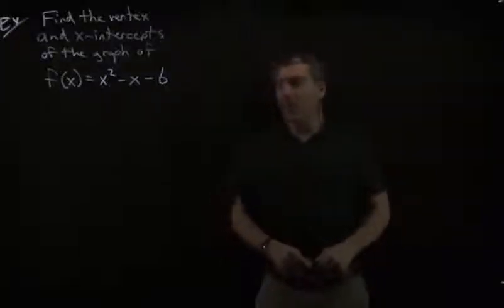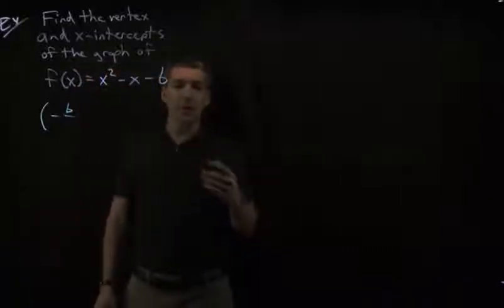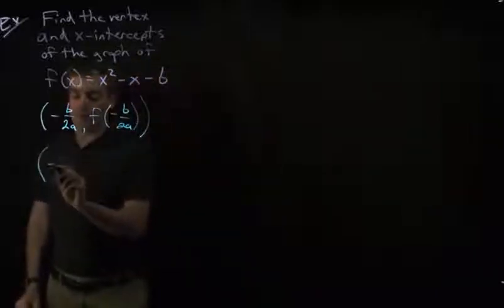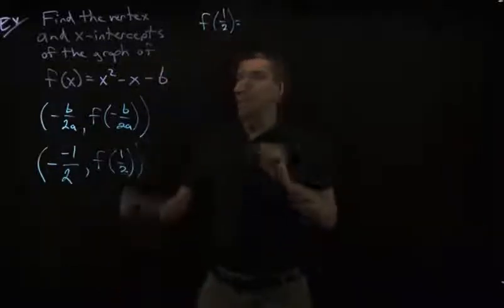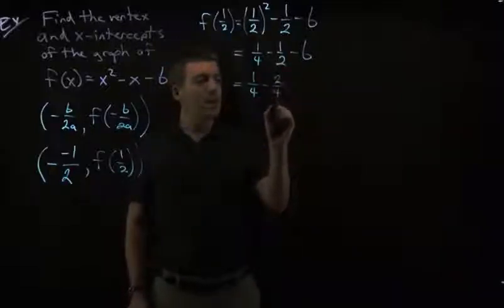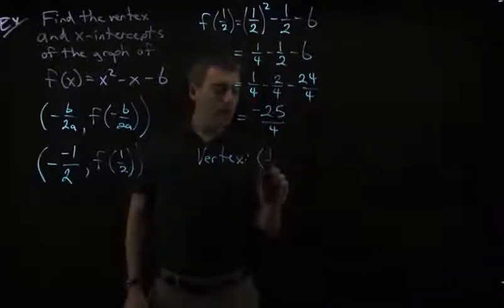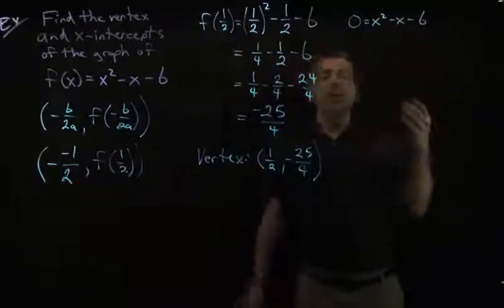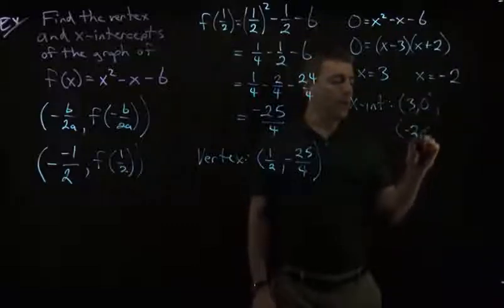4.2 Example: Finding the vertex